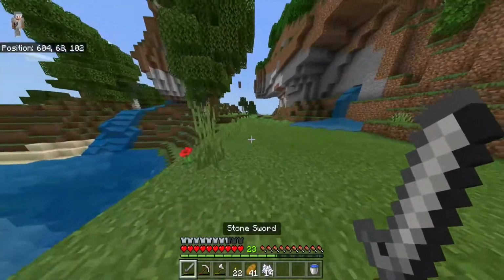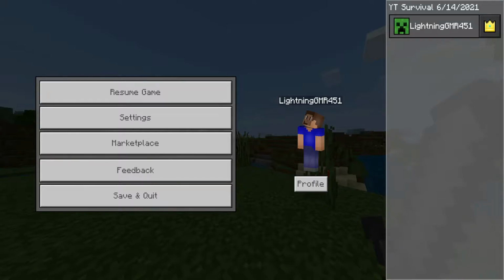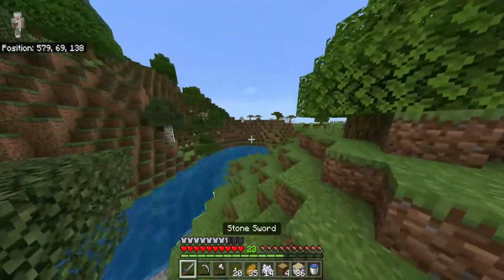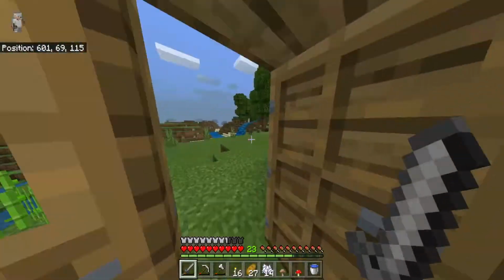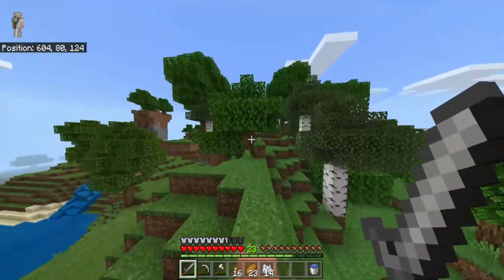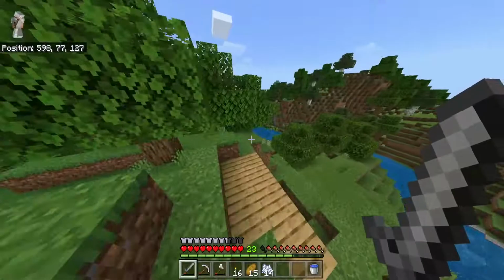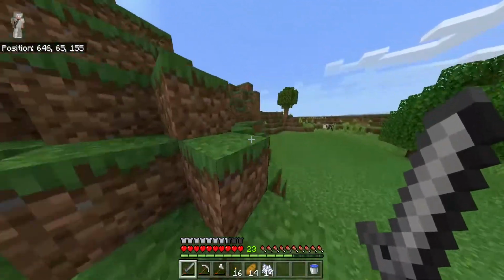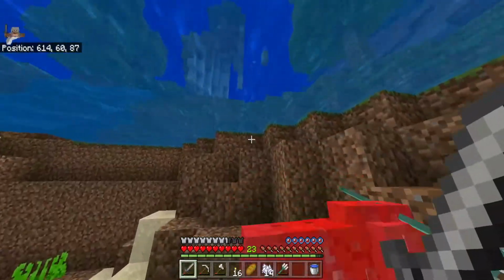Minecraft Lightning Lets Play! Episode 6 - Going Insane! C'mon wandering trader!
If the comments are disabled, sorry. YouTube keeps auto-disabling them. Apologies in advance.